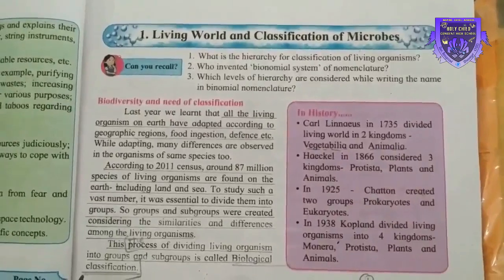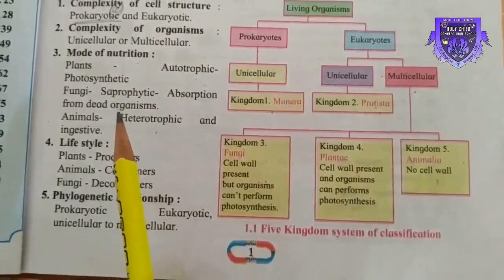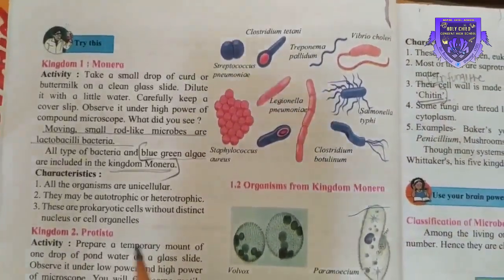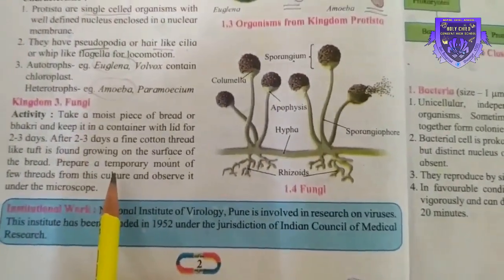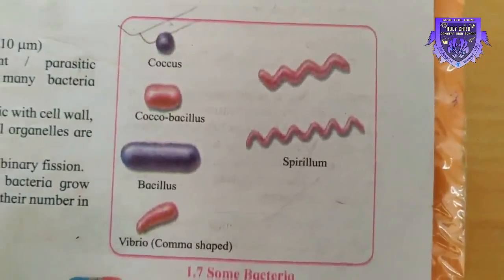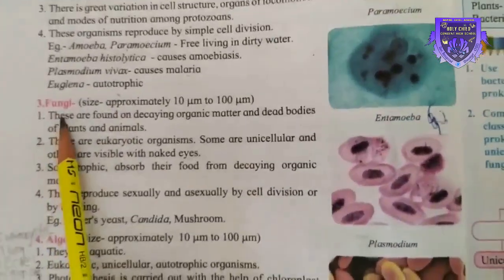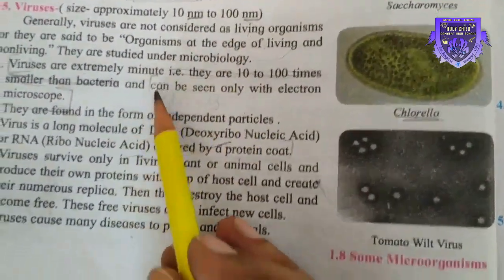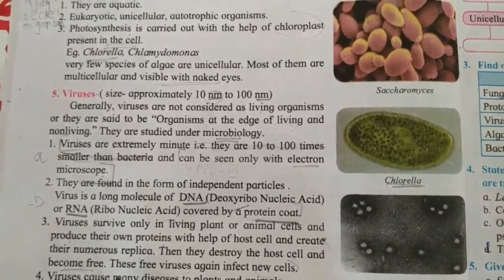8 Science | Living World & Classification of Microbes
Topic : Living  World & Classification of Microbes
Board : Maharashtra State Board
Medium : English
Class : VIII
Subject : Science